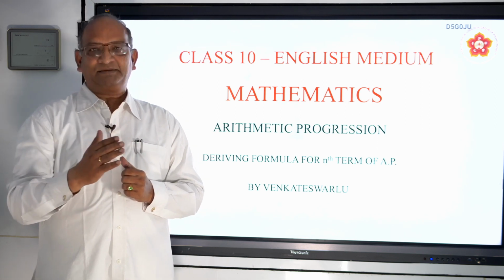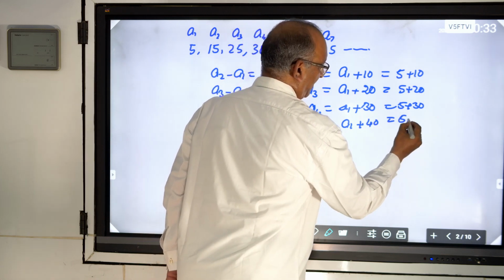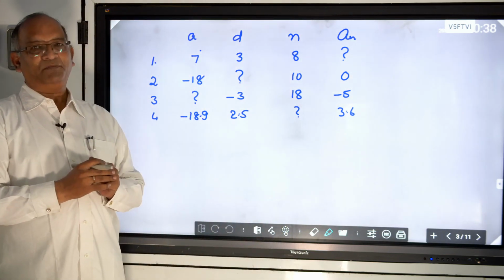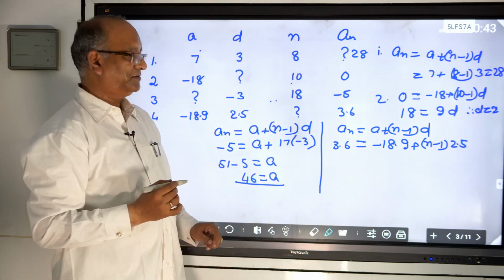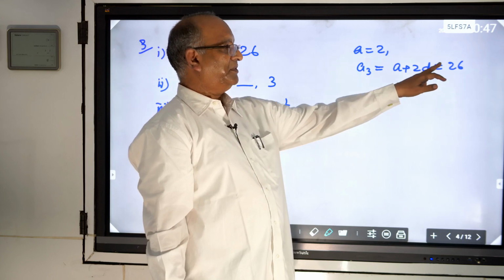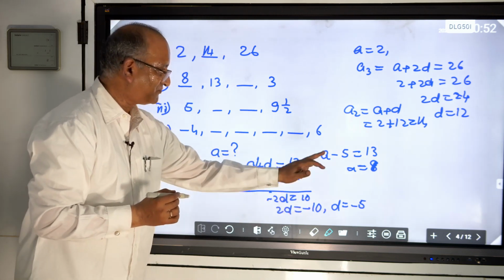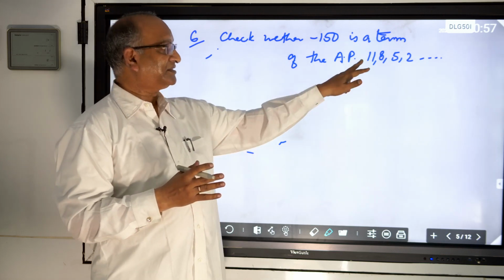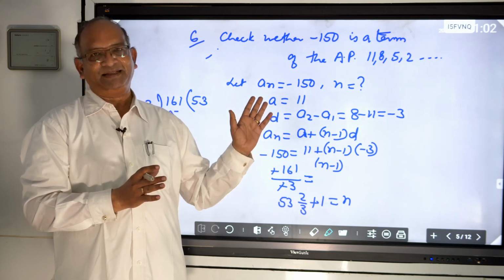10th State | Mathematics | Chapter 1 | Arithmetic Progression | Sri Venkateshwarlu | Part 2 of 6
Lesson ID: 133
Grade: 10th
Subject: Mathematics
Syllabus: State
Medium: English
Chapter Name: Arithmetic Progression
Topic Name: Deriving formula for  nth term of A .P